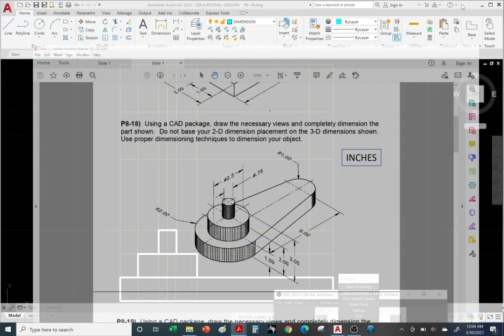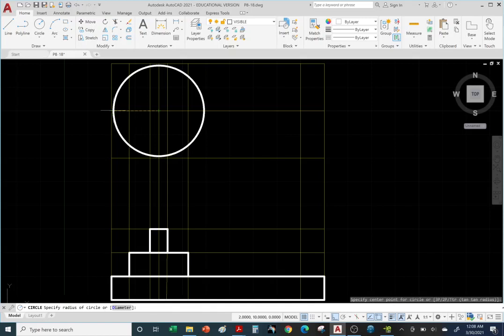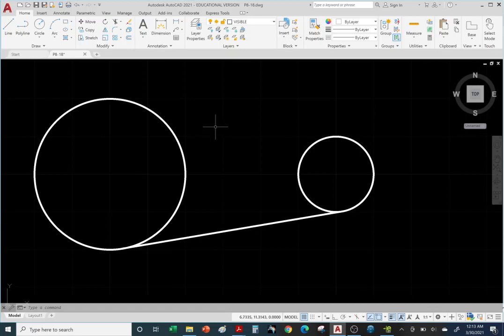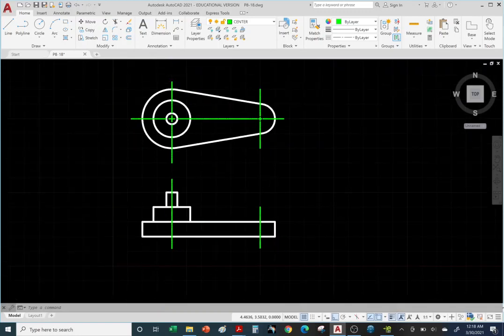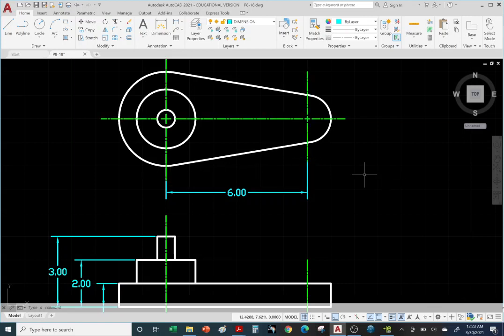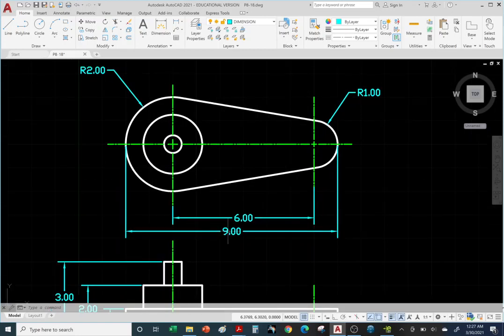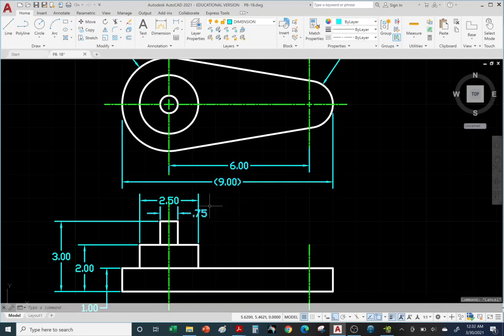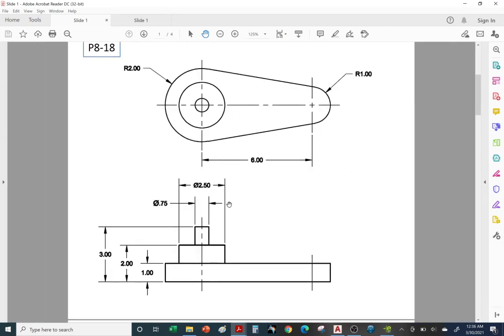Problem 8 18